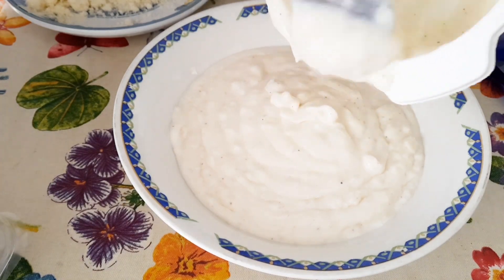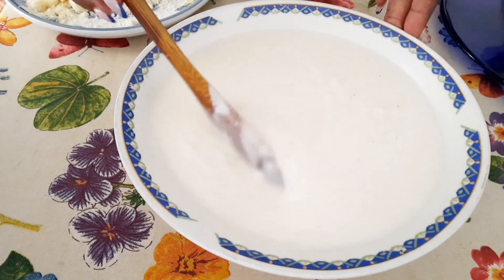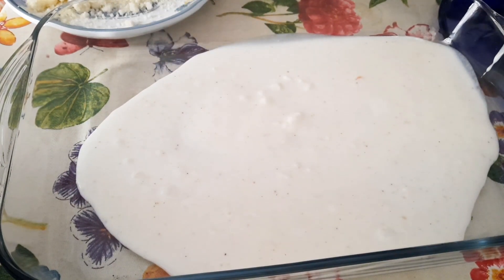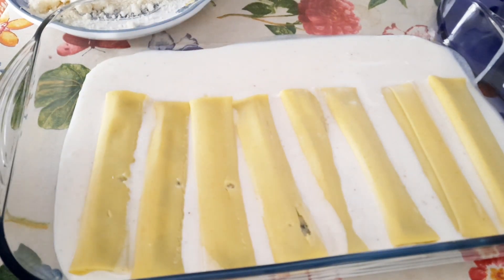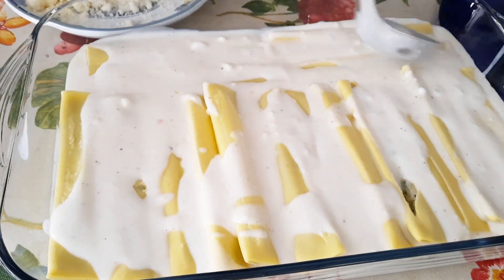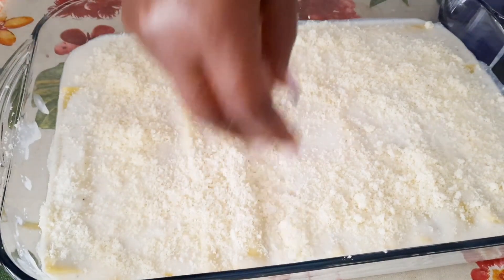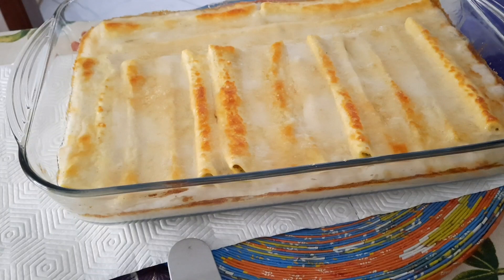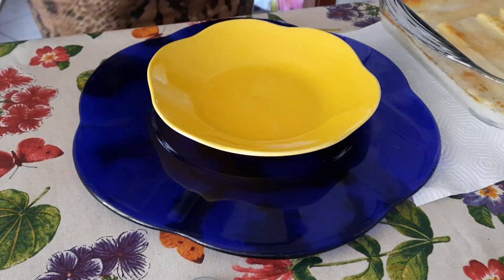Italian Pastaforno Deliciouso